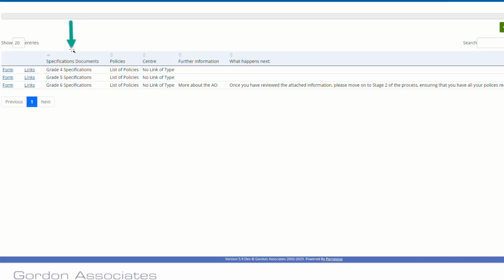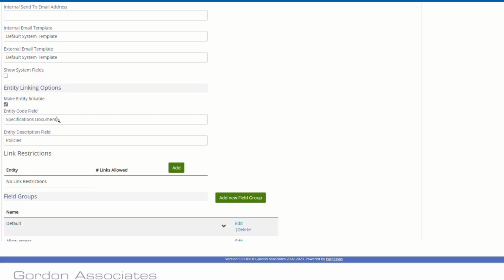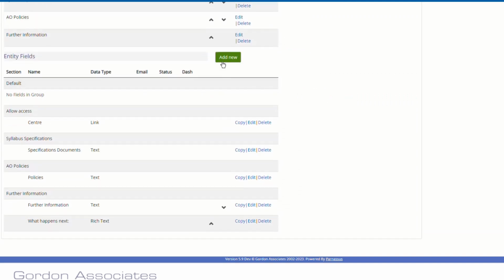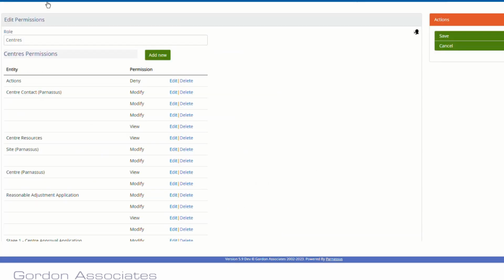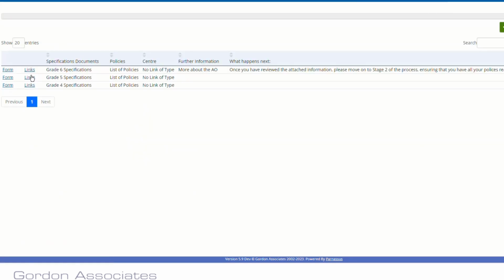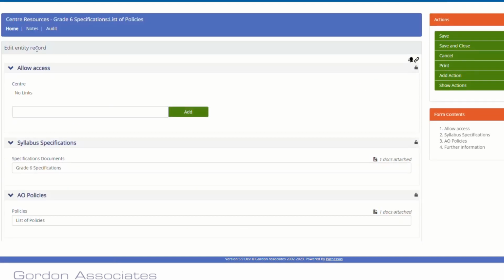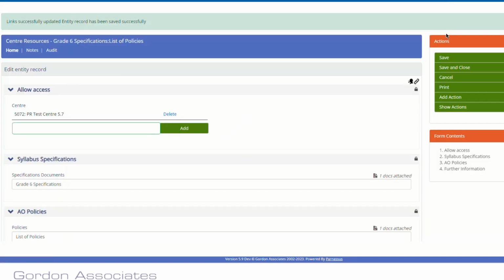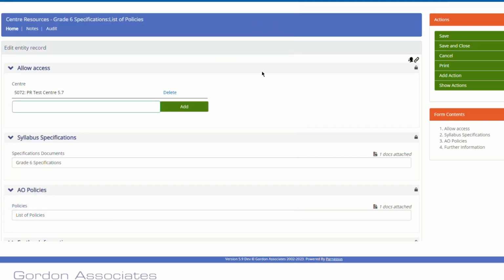12 Release resources to external user type - Monarch